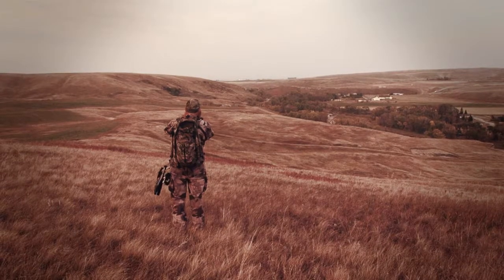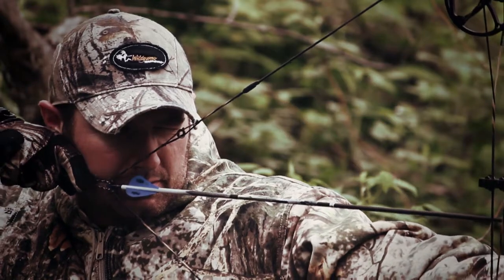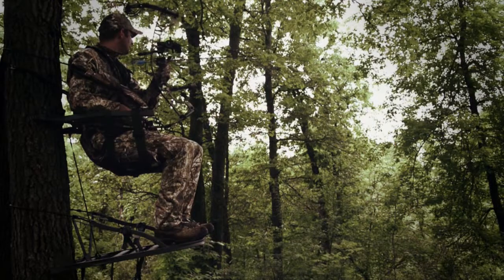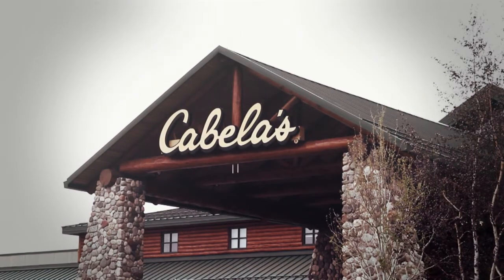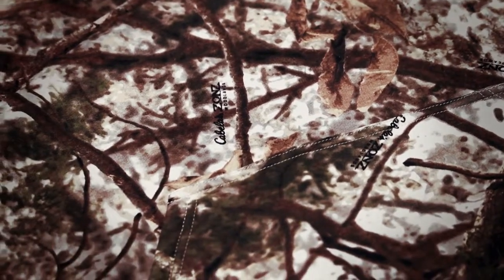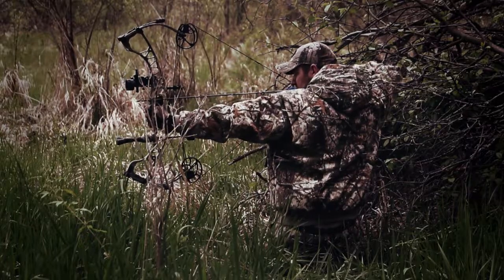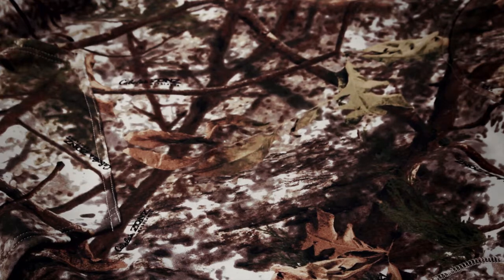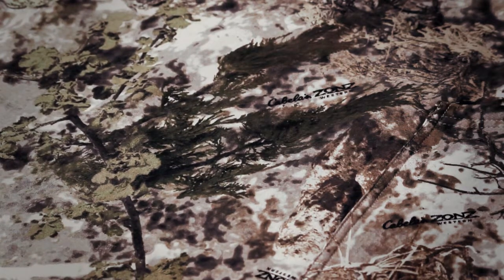Tech Talk: Camo Patterns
In this segment of Tech Talk, Mike Carney and Tony Peterson discuss camo patterns — matching your clothing to the season, East vs. West considerations, treestand vs. ground hunting, and more.